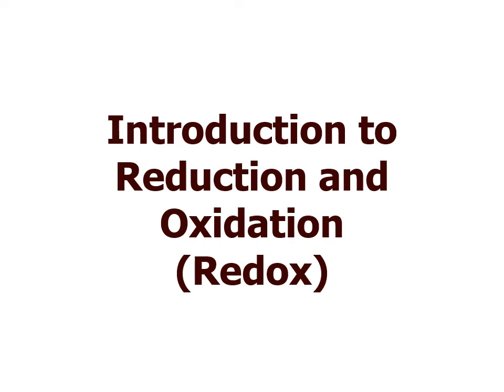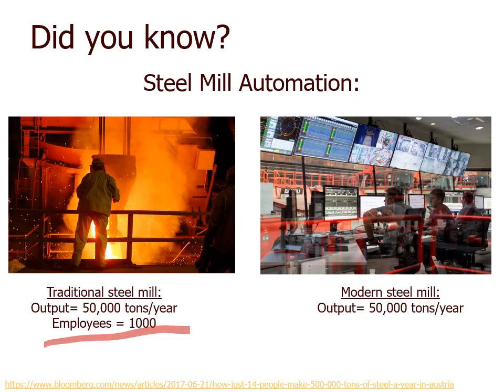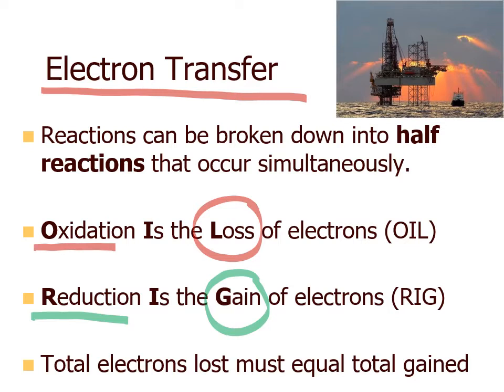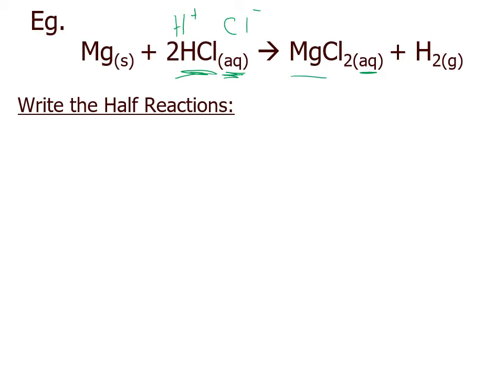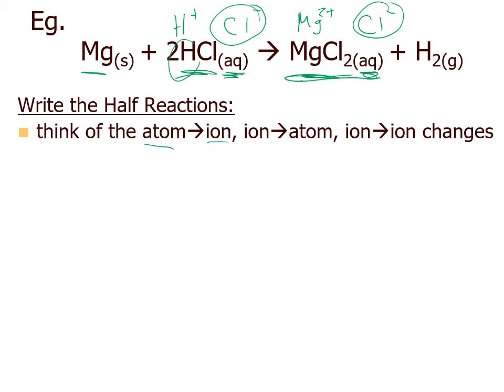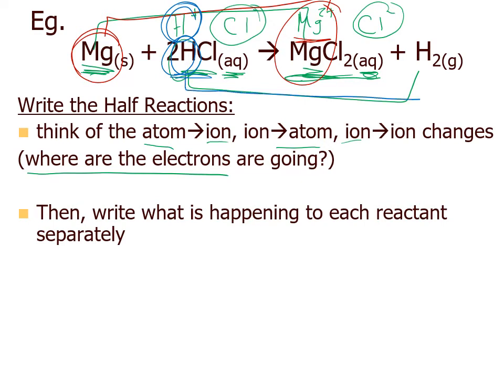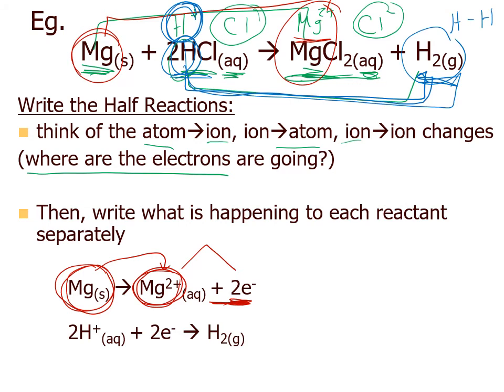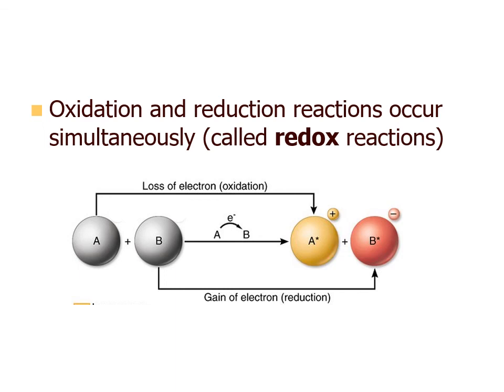Introduction to Reduction and Oxidation (Redox) Reactions